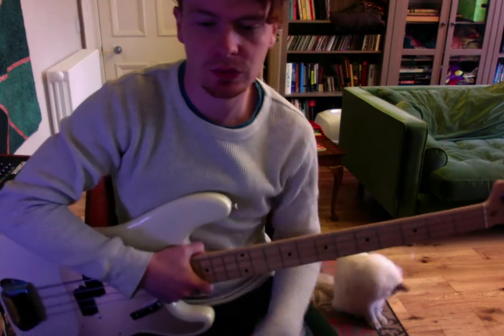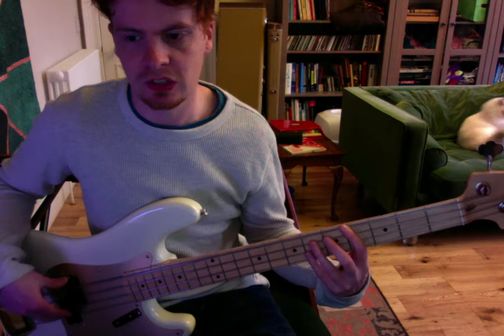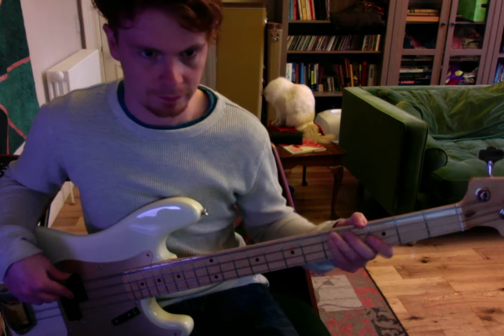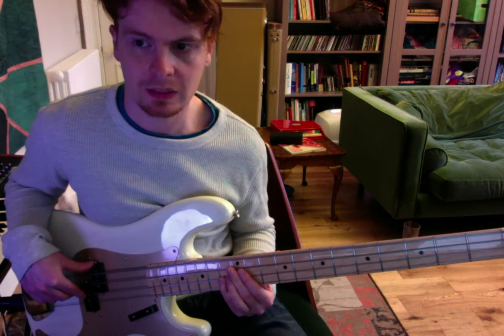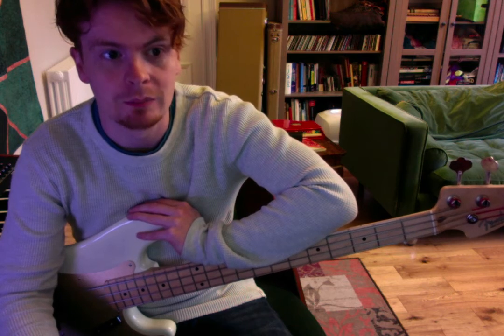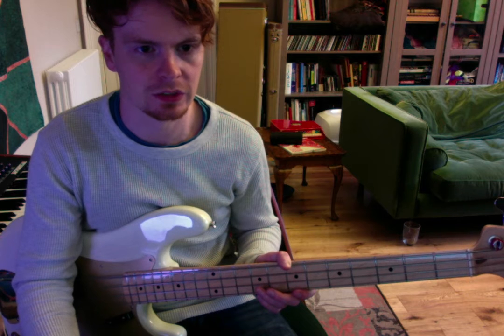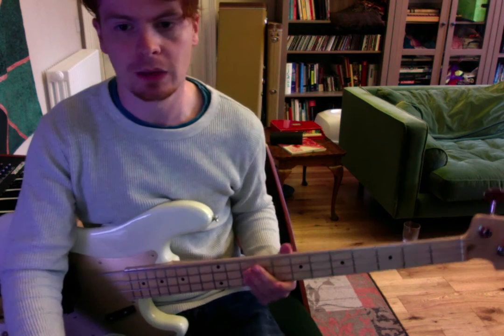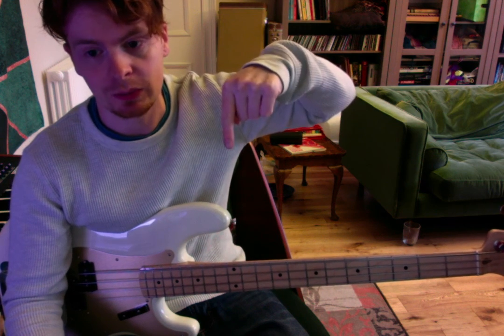Sir Duke video lesson (adv H Bass)